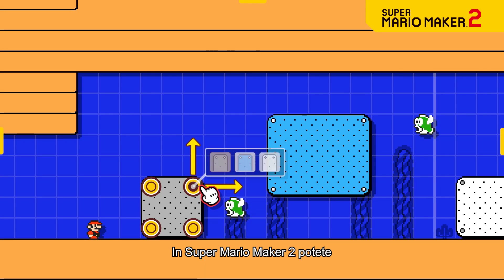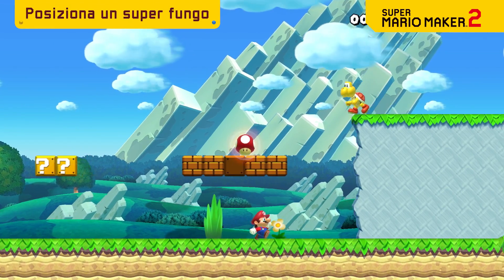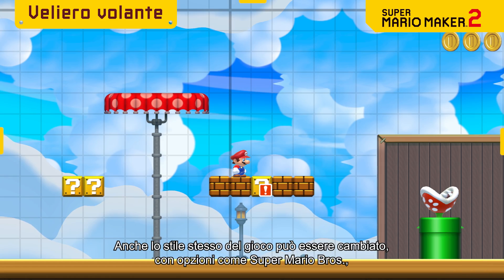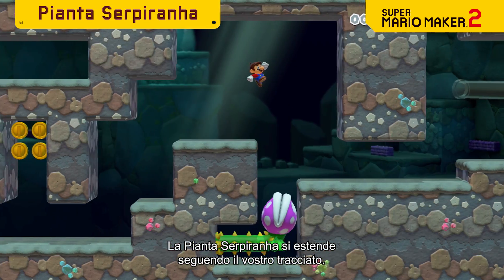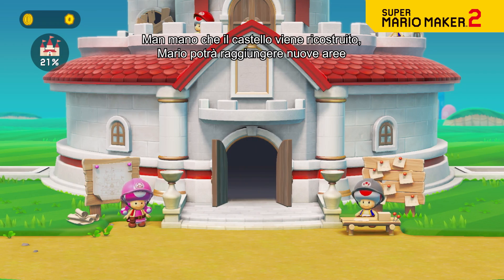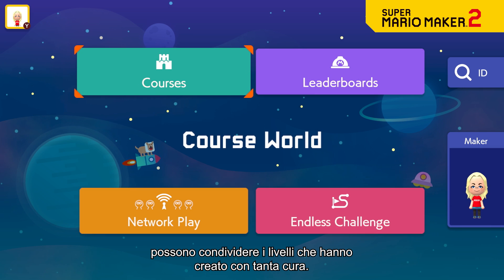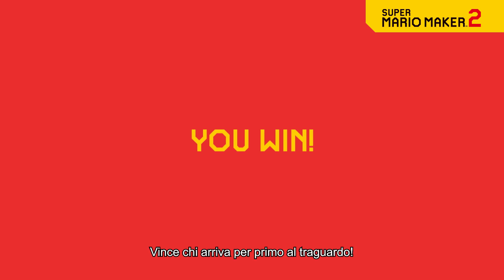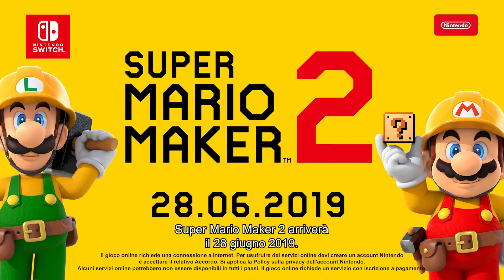Super Mario Maker 2 - Trailer di presentazione (Nintendo Switch)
Infrangi le regole e crea i livelli di Super Mario che hai sempre sognato con Super Mario Maker 2, solo per Nintendo Switch!